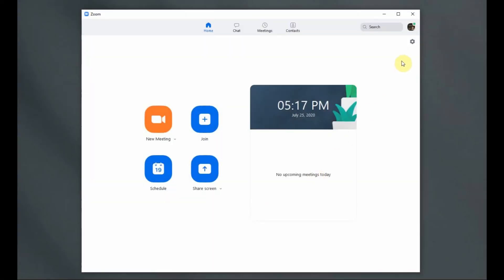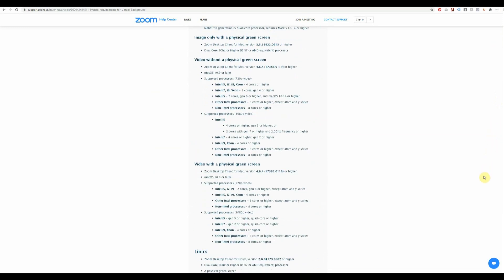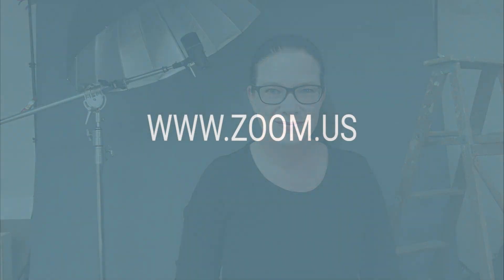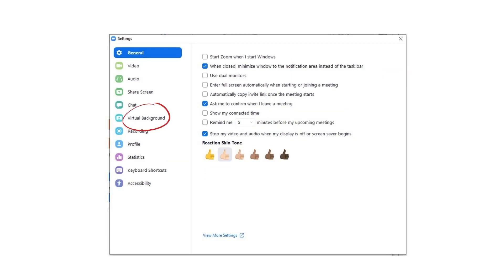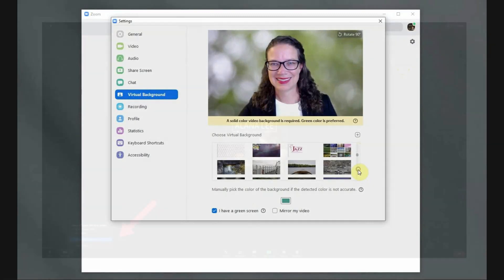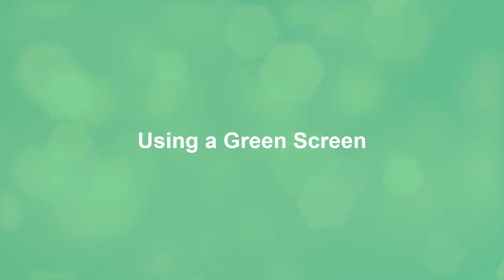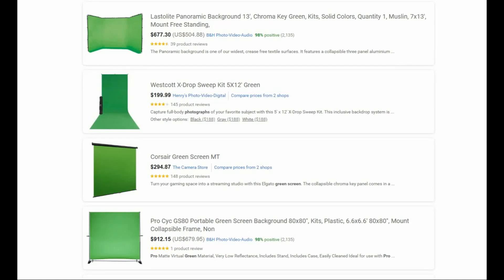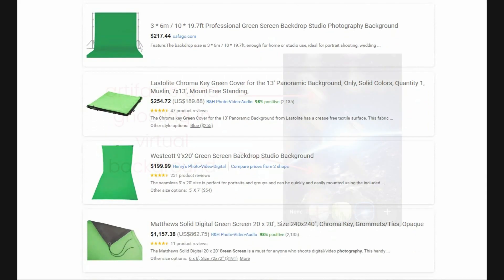HOW TO USE ZOOM VIRTUAL BACKGROUNDS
In this video I will share with you how to use Zoom Virtual Backgrounds, with and without a green screen, on both a computer or a portable device such as an iPad or an iPhone. I'll also show you how to get the best results when using virtual backgrounds during your Zoom meetings.